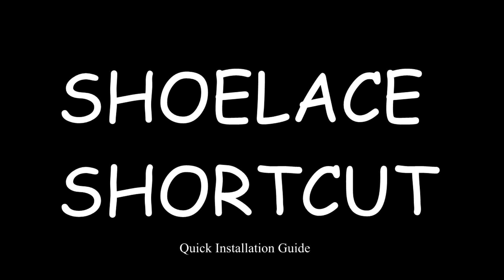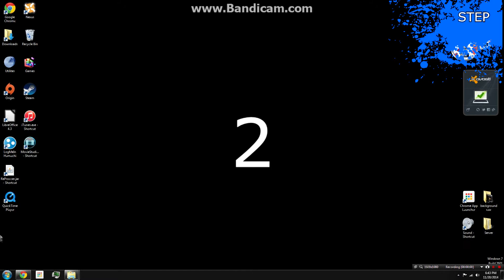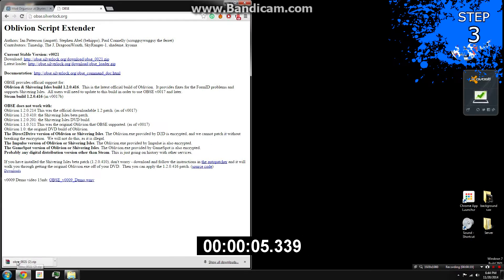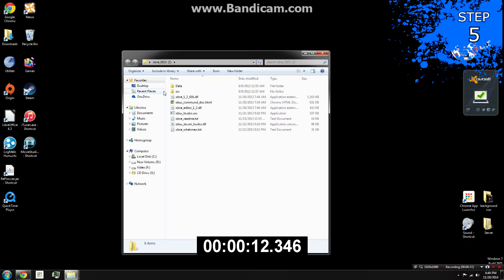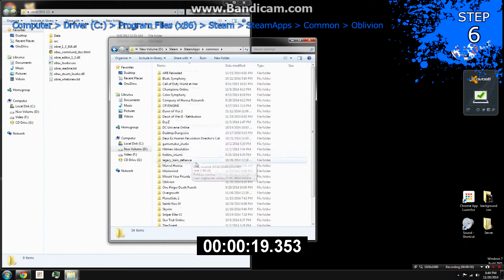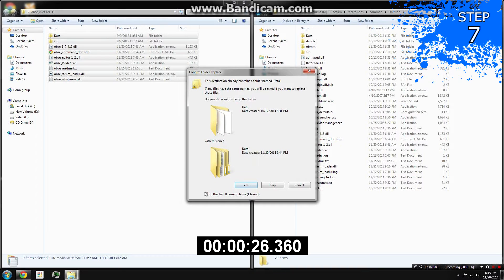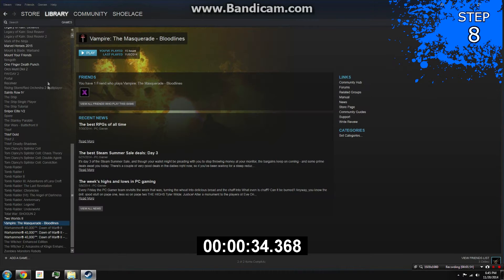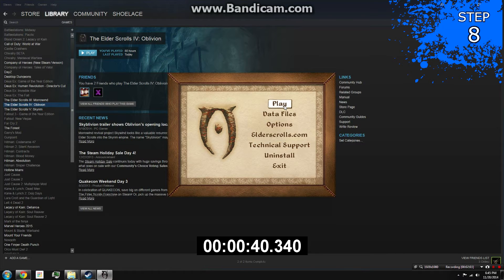OBSE: Quick Installation Guide | Shoelace Shortcut [Installers]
Welcome to a new series specifically focusing on installation. This is simply a test run, if its liked I'll do more difficult instals such as DarnifiedUI, Wanderers edition, Skyrim Redone, Requiem, and more.

STEP:

1- 0:16
2- 0:19
3- 0:21
4- 0:24
5- 0:27
6- 0:29
7- 0:37
8- 0:47